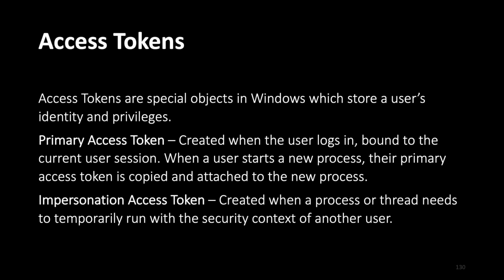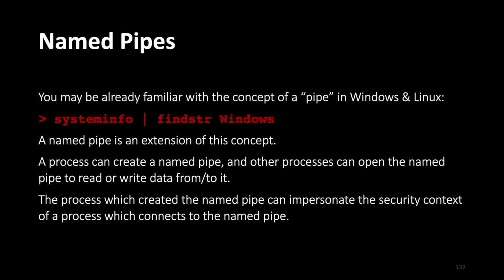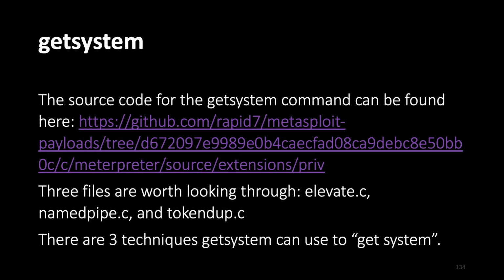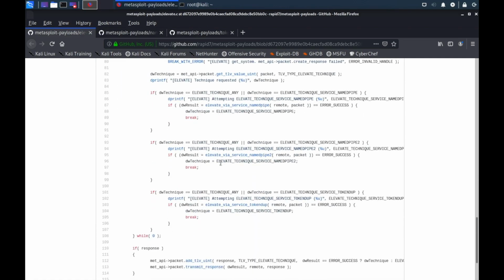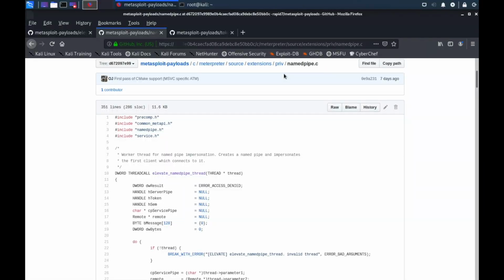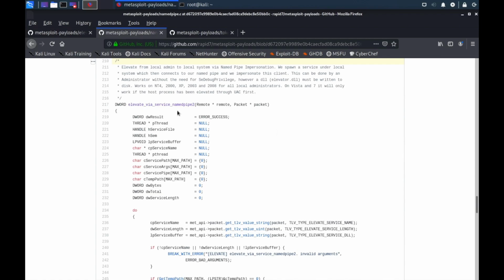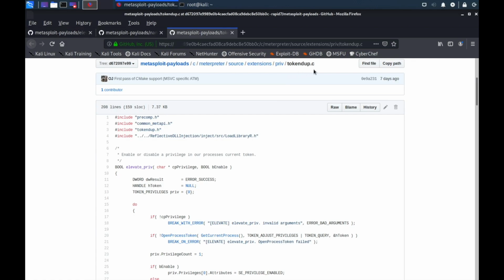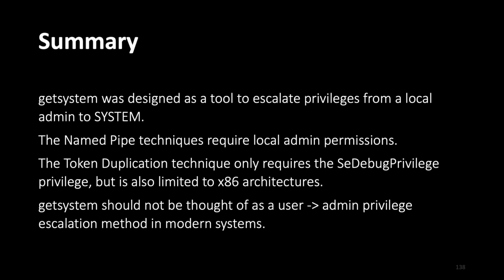019. getsystem Named Pipes & Token Duplication | Windows Privilege Escalation